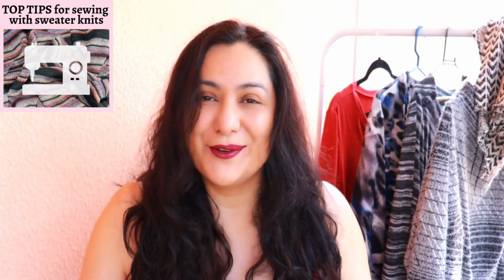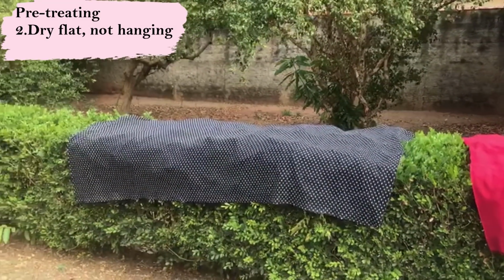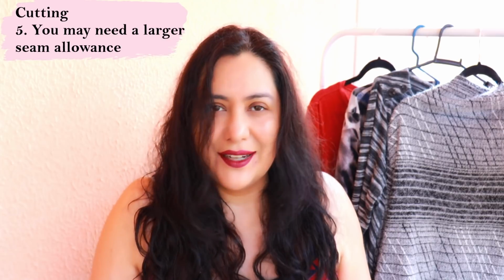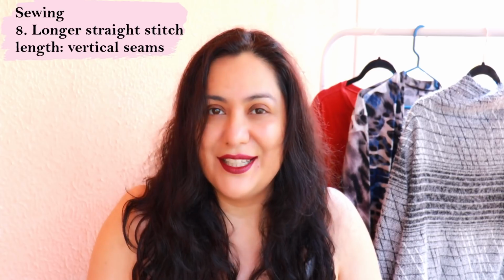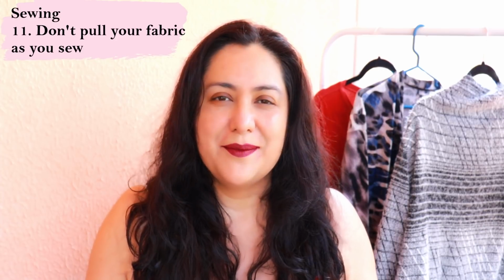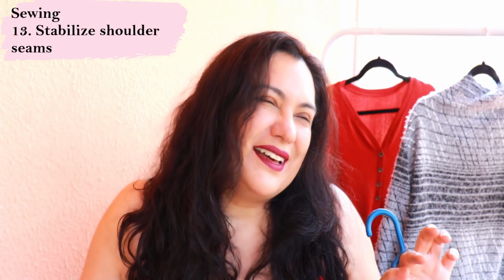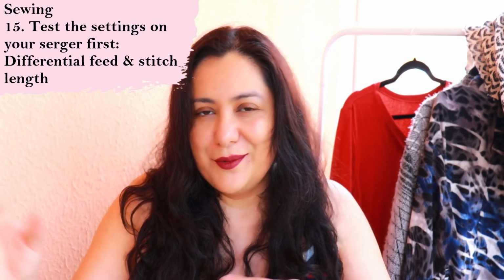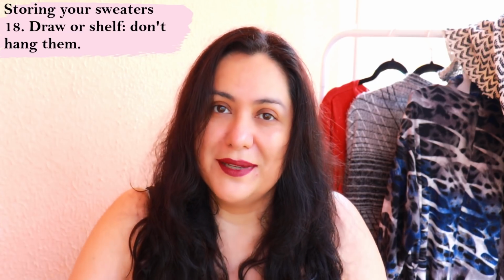Sewing SWEATER KNITS Like a Pro Made Easy with These TOP TIPS!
Sweater knits are a lovely type of fabric you can use to create cozy garments for colder weather. Today you will see 18 of my top tips for working with sweater knits so that you can have great results.

Come and join me in this fun and practical video!

00:00 introduction to sweater knits
01:30 Pre-treating sweater knits
04:16 Cutting sweater knits
08:30 Sewing sweater knits
21:06 How to press sweater knits
22:11 Storing your sweater knit me mades

Let’s Connect!
Artist: OmgLoSteve
Song: Too Late ft. Addie Nicole